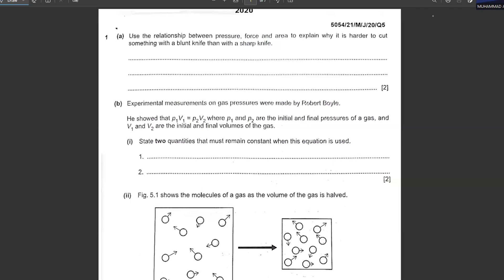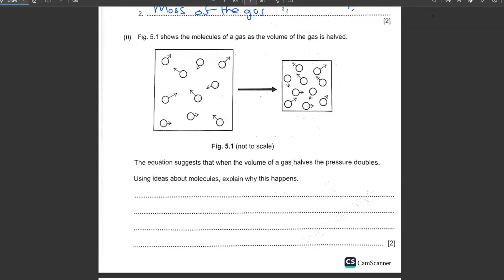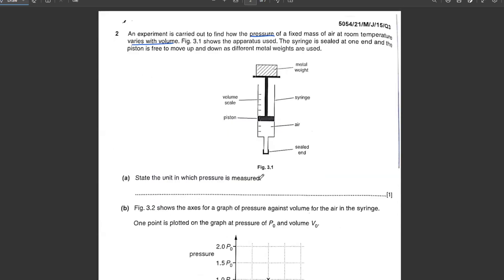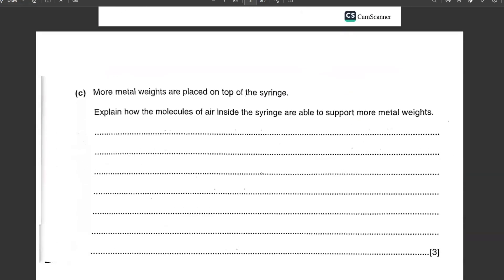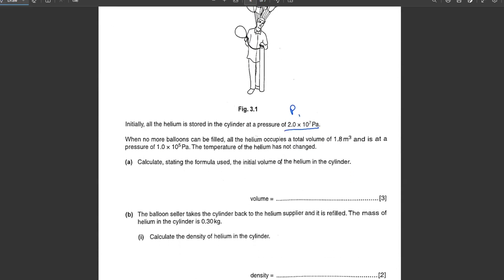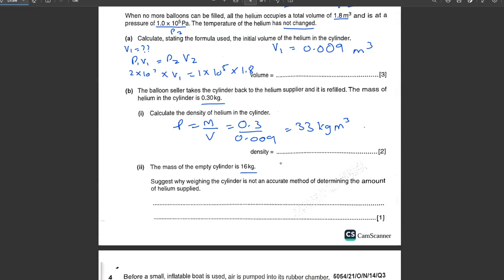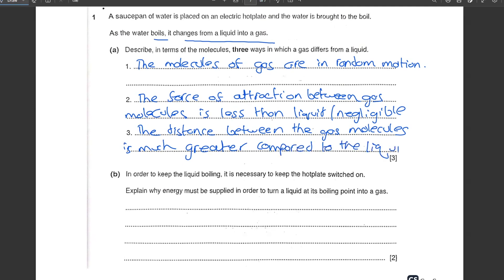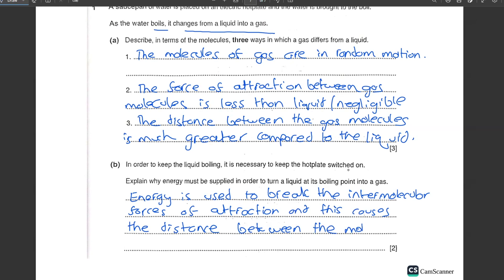Kinetic Molecular Theory - O Levels Physics Paper 2